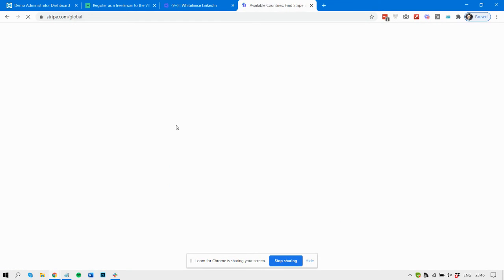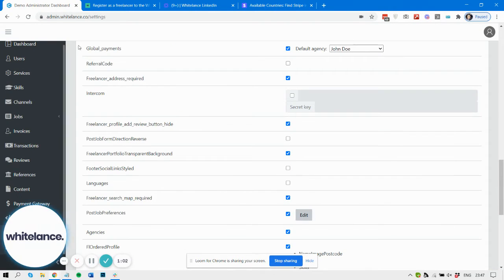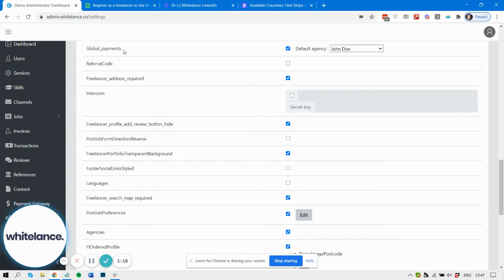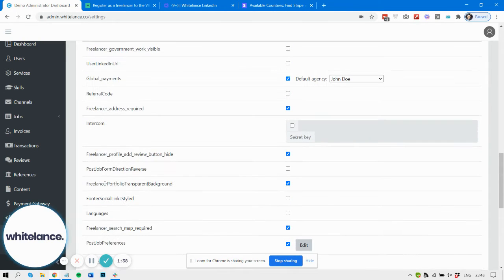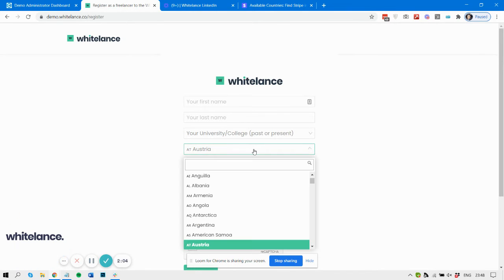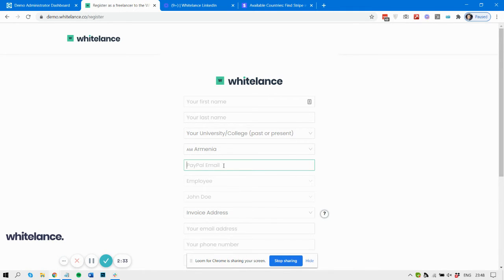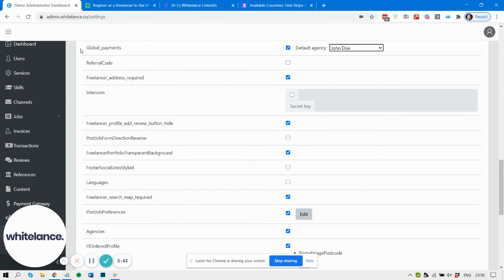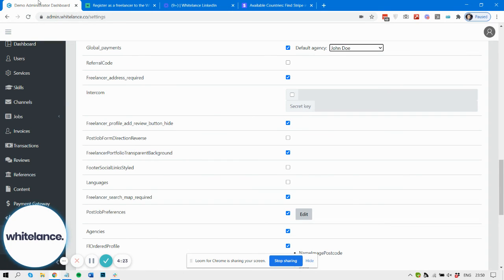Global Payments with Whitelance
Marketplaces powered by our whitelabel talent platform may hire freelancers that are located outside of the forty countries that Stripe operates in. In order  for these freelancers to be paid we have created the global payments feature, which is explained in this video guide.

Global payments requires the 'Agency' Feature to be enabled, you can find our guides on agencies on our YouTube channel

Note that in a recent update the name of the Global Payments feature was changed in the admin dashboard to "Automatically register freelancers outside the Stripe zone under your default agency?"